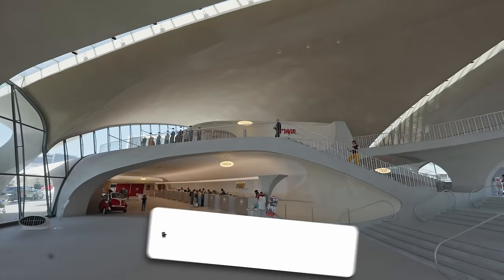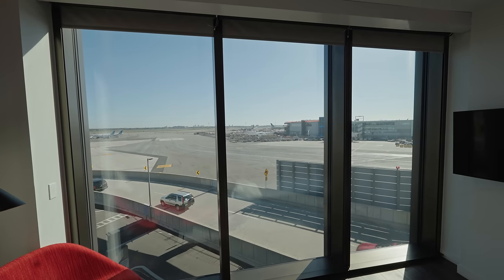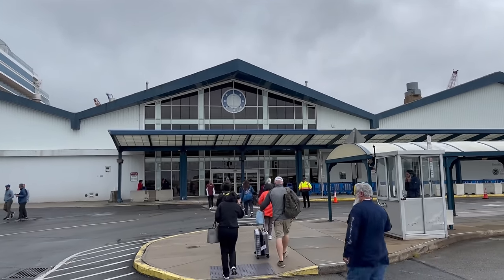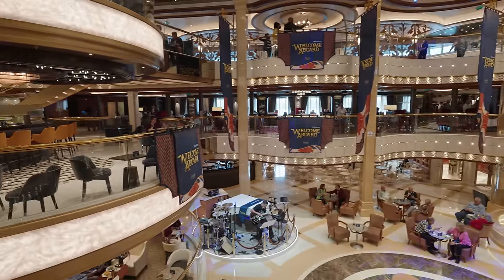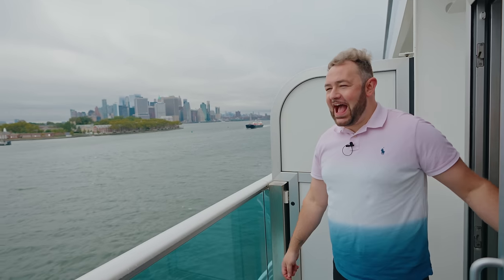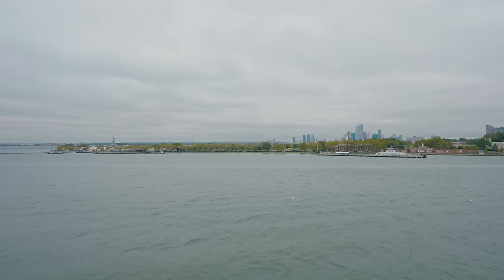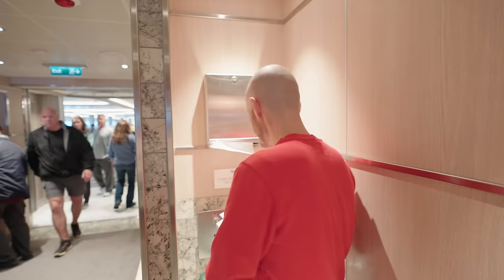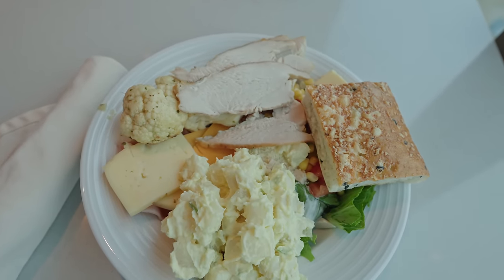Boarding our FIRST EVER Cruise from NYC! A SPECTACULAR sail away!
Join us as we board our first ever cruise from New York to cruise to New England and Canada. (Ad - Press Trip)

This is something we have wanted to do for years. It doesn’t disappoint! We leave NYC with a spectacular sailaway then cruise to our first port of Bay Harbour. We try all the cruise food and fun on the beautiful Enchanted Princess.

00:00 TWA Hotel at JFK Airport
02:28 Boarding the Cruise
07:30 Boarding Day Buffet Lunch
13:10 Sail Away from New York
16:05 Bar Harbour, New England
23:00 Wildlife Watching Boat Tour
27:40 Whoopie Pie Tasting
30:00 Salty Dog Gastro Pub

Ahoy there Cruisers! We are Ben and David, a cruise crazy married couple from Cambridge in the UK. Join us as we cruise around the world, sharing our fun adventures including all the yummy cruise food.

We cruise with everyone from Royal Caribbean, Disney Cruise Line to Princess Cruises, Norwegian Cruise Line, MSC Cruises, and more!

Plus you won't miss out on any of our future adventures!